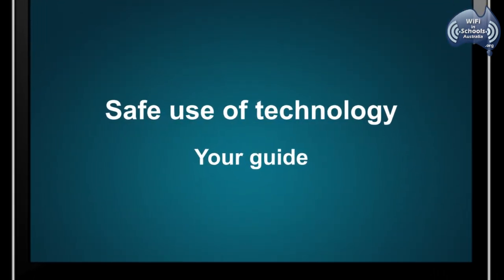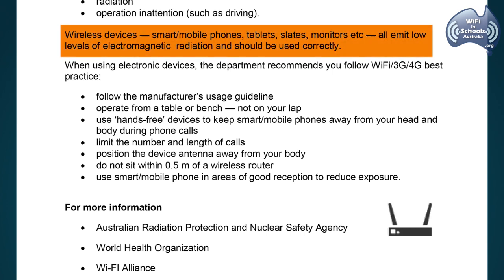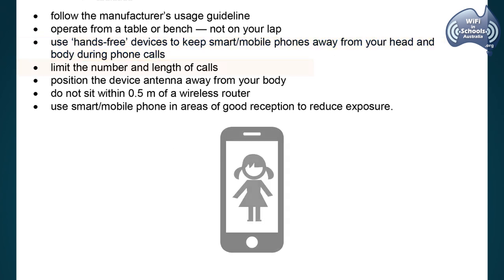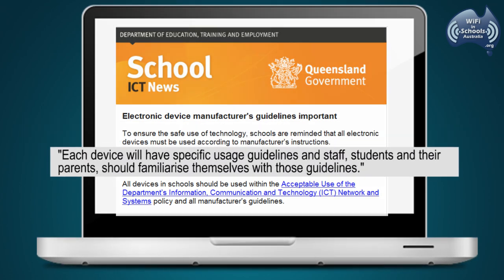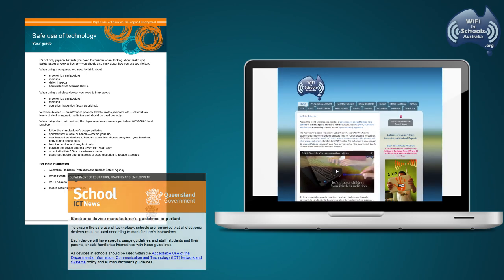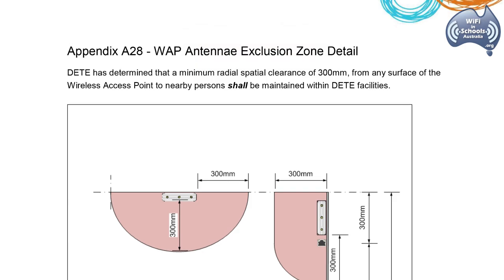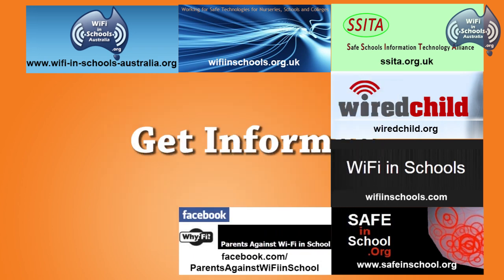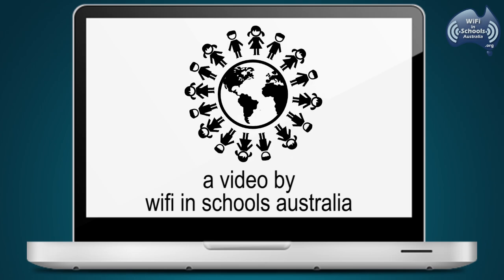Safe use of technology by WFi in Schools Australia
‘Safe use of technology – Your guide’ by WiFi in Schools Australia raises awareness on the new recommendations from the Queensland Department of Education, Training and Employment (DETE) for the safe use of wireless radiation emitting technologies.
As of 12 December 2014 DETE’s Safe use of technology documents have still not been posted on their website and made publicly available.  Therefore, WiFi in Schools Australia have produced this video with links below to DETE’s documents.
The World Health Organisation’s (WHO) International Agency for Research on Cancer (IARC) have classified all radiofrequency electromagnetic fields as “possibly carcinogenic to humans” - wireless technologies are now considered as a possible cancer causing agent. In the absence of conclusive scientific evidence or safety standards that take into account biological effects from prolonged exposure, we need to use wireless technology consciously.  Educate children on the safe use of technology and reduce wireless radiation exposure.

Links:
DETE publication "Safe use of technology - your guide "

Email correspondence with Dr. Robert Baan WHO-IARC